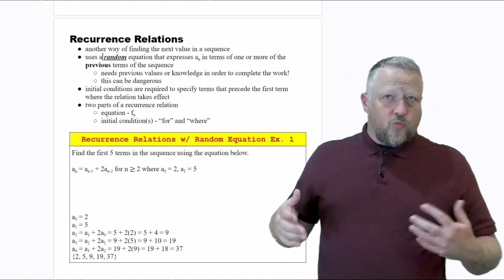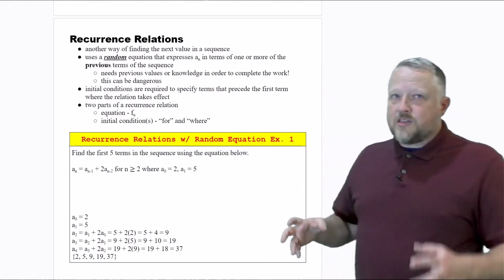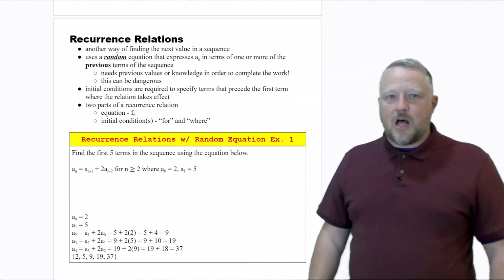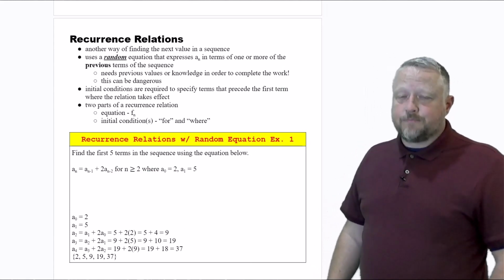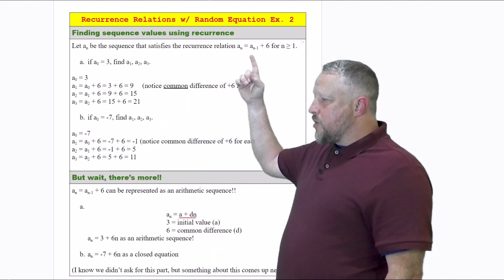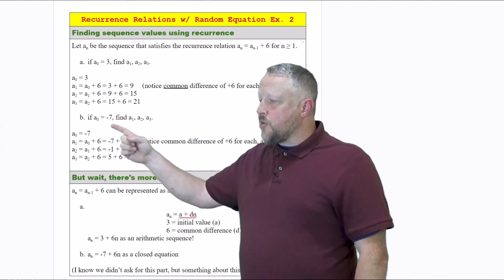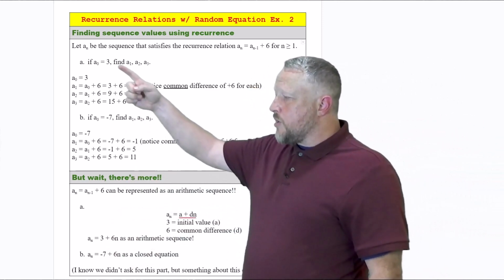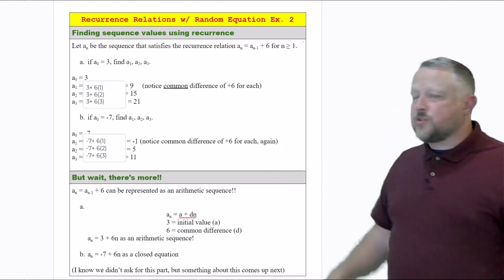4 - Recurrence Relations